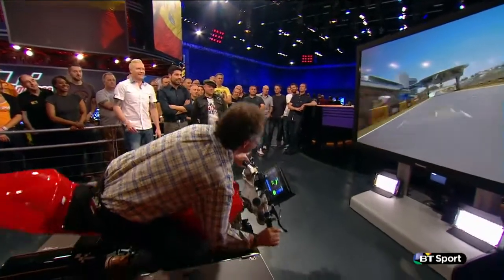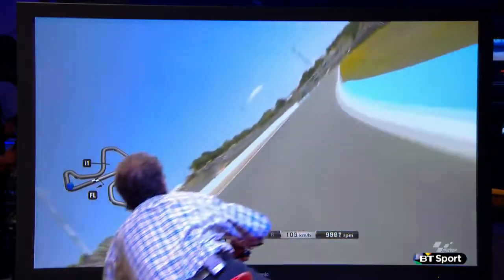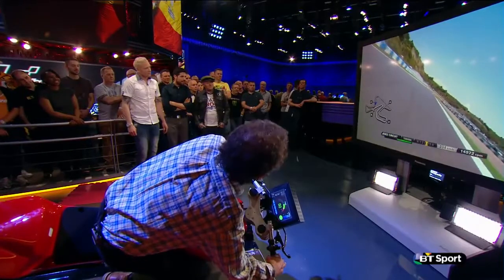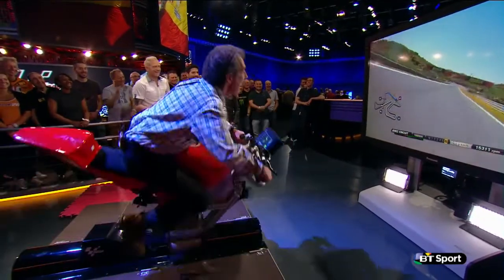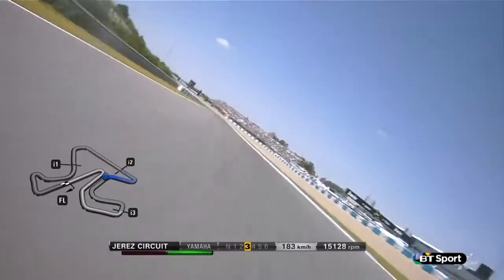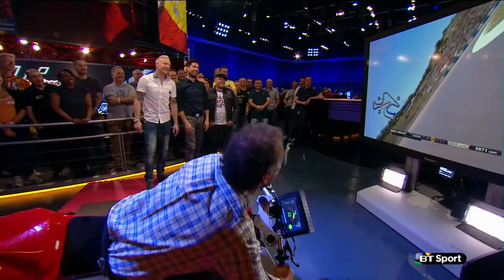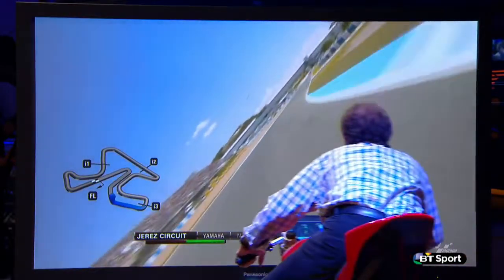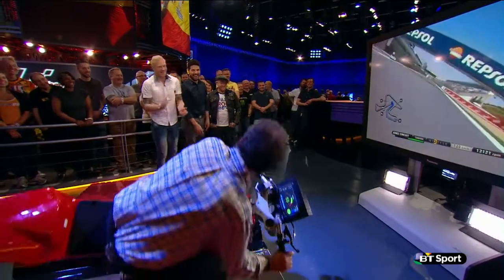Steve Parrish's Lean Machine lap of Jerez | MotoGP Tonight: Episode 3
Ex-motorbike racer Steve Parrish takes to the MotoGP Tonight simulator to give us a guided tour of the Jerez circuit.